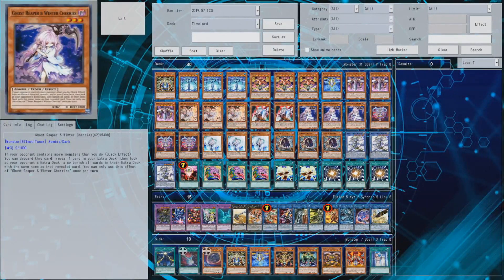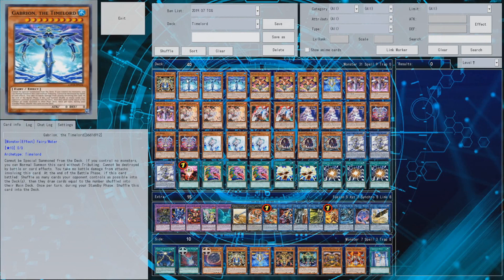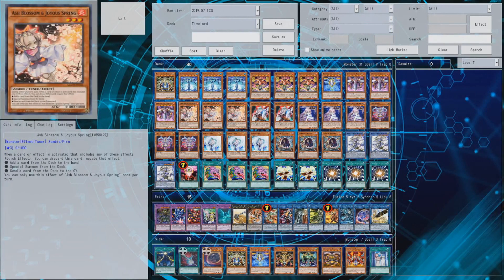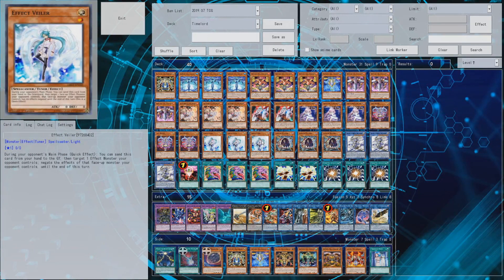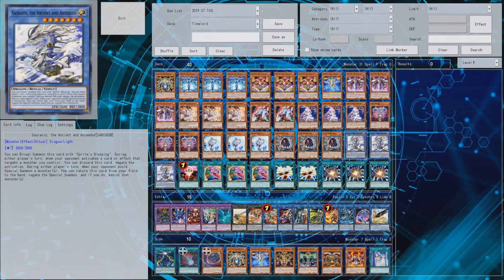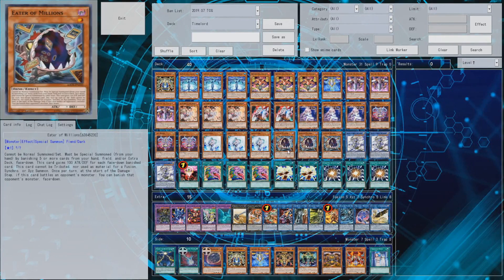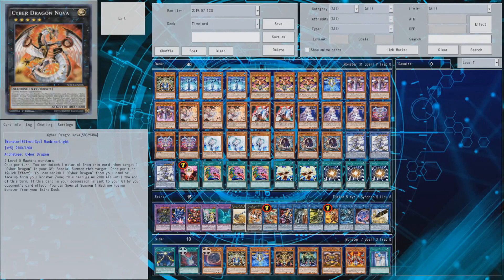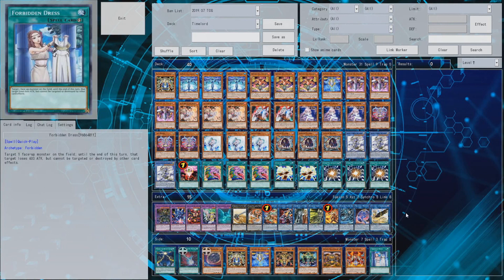Timelord & Friends Deck Profile Yugioh! BudgetDecks OCTOBER 2019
Me trying hard to make Timelords work. Sorry for the handtraps!